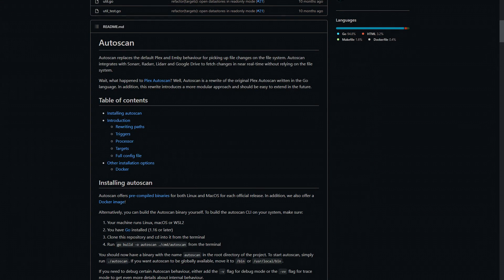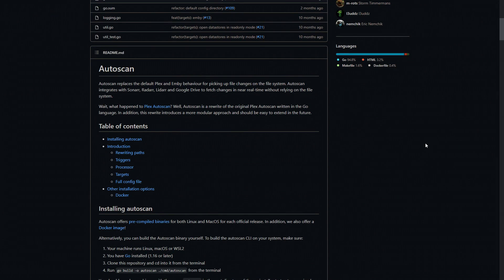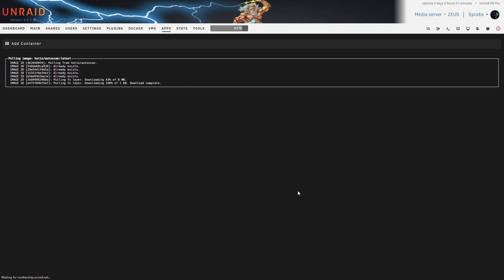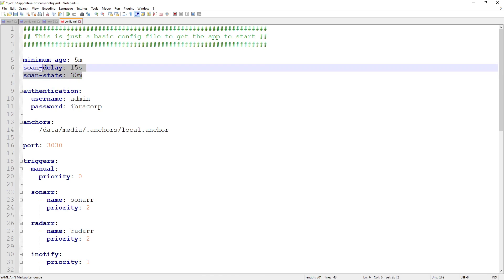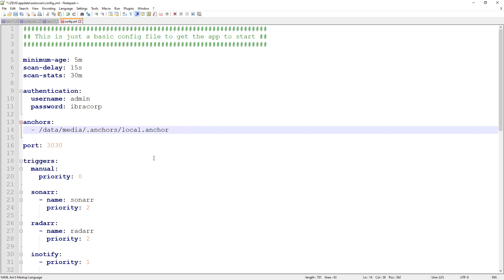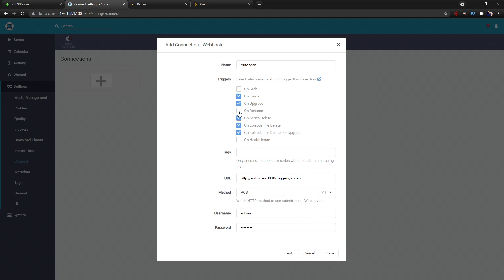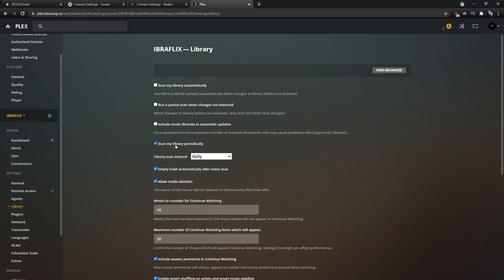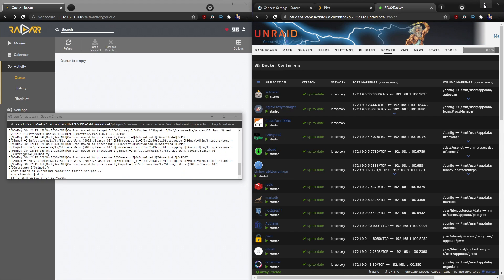Plex: How to Install Autoscan - Better Scanning on Unraid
Autoscan replaces the default Plex and Emby behaviour for picking up file changes on the file system. Autoscan integrates with Sonarr, Radarr, Lidarr, and Google Drive to fetch changes in near real-time without relying on the file system.

Today, we'll show you how to install and configure Autoscan to help you reduce the impact of unnecessary scans on your Plex Media Server on Unraid.

🚀 Timestamps:
0:00 Intro
3:01 Unraid
5:30 Config
9:00 Anchor
12:00 Sonarr/Radarr
14:56 Plex
16:00 Troubleshooting
18:30 Review